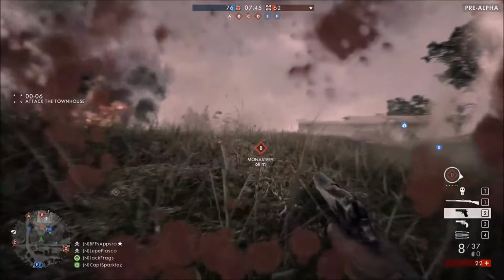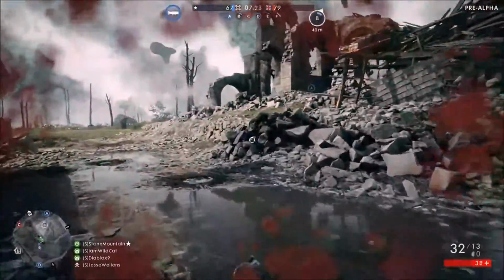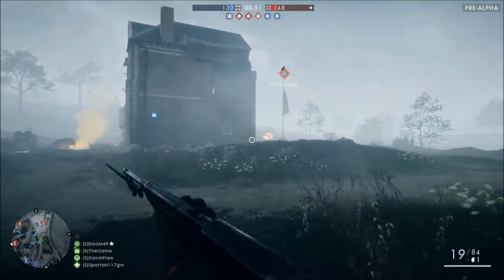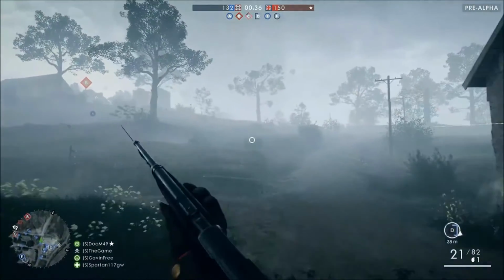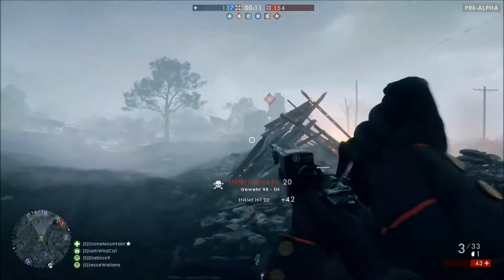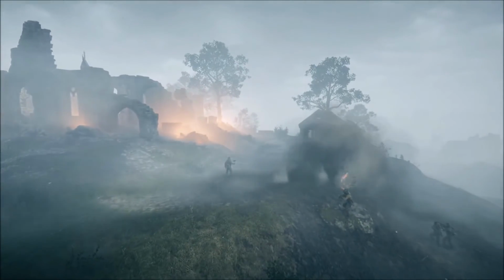BATTLEFIELD 1 Pre Alpha Gameplay -HD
E3 2016 battlefield 1 gameplay.